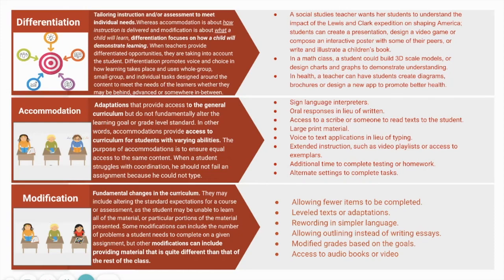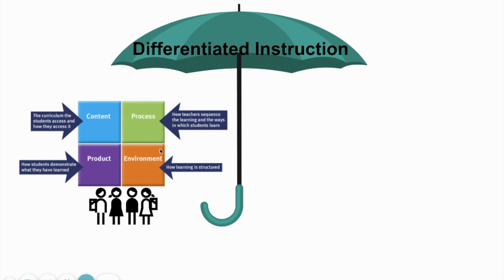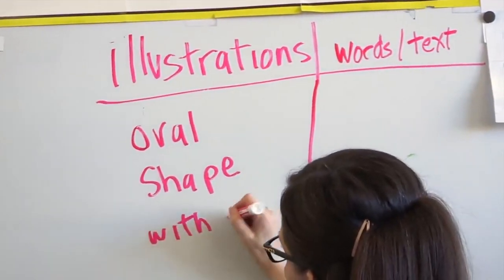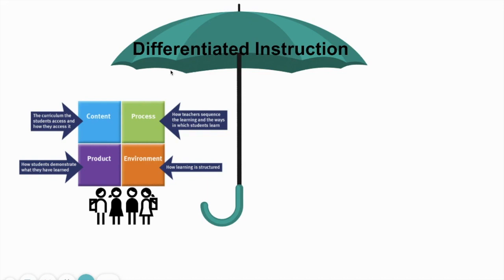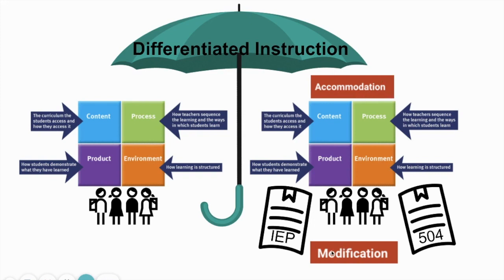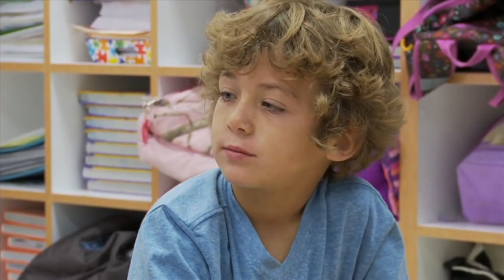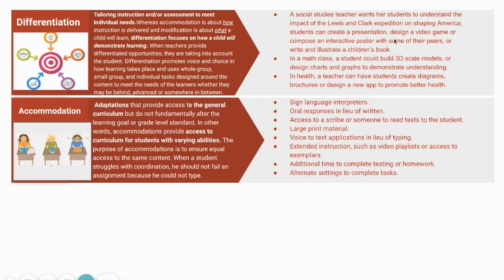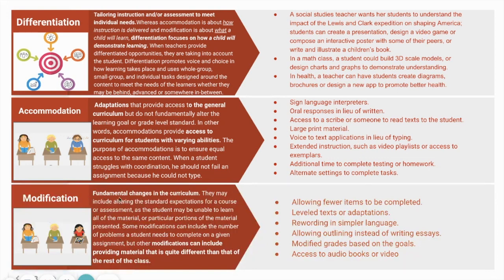Differentiation, accommodations, and modifications for students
Differentiation; accommodations; modifications for students